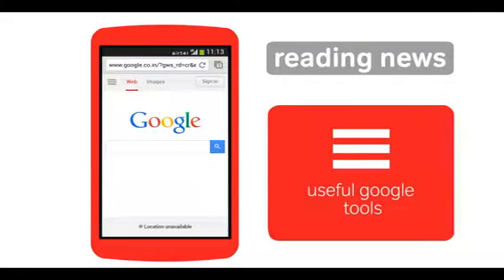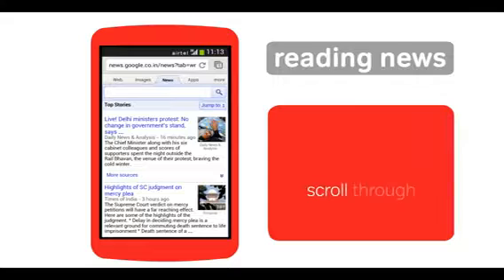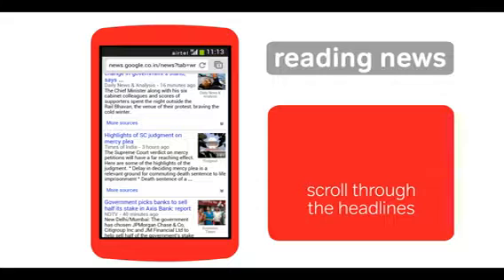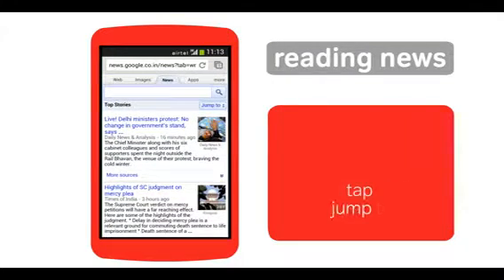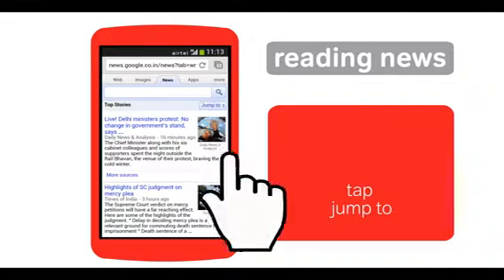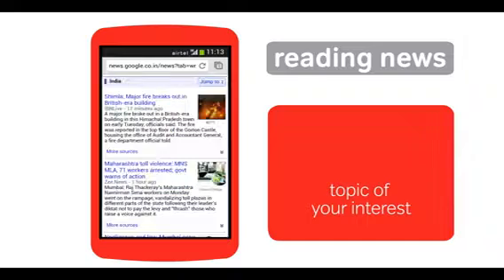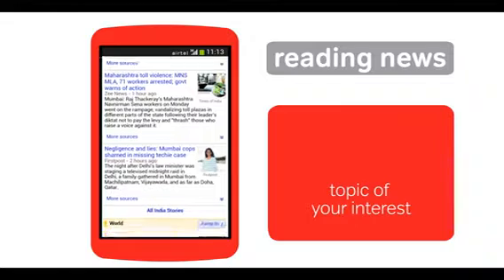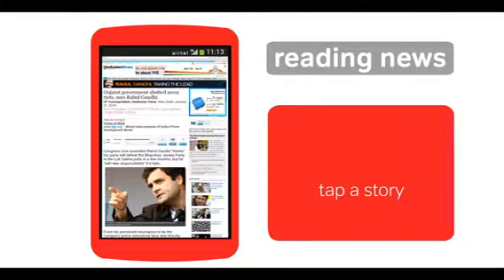how to read news on your smartphone